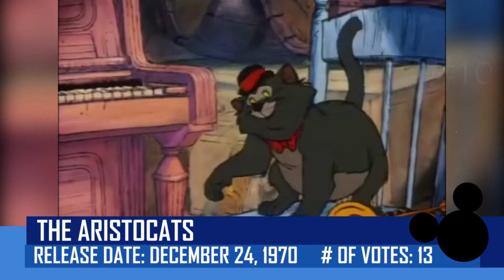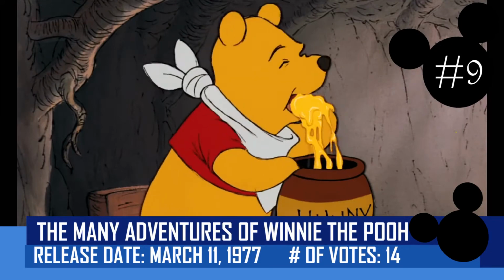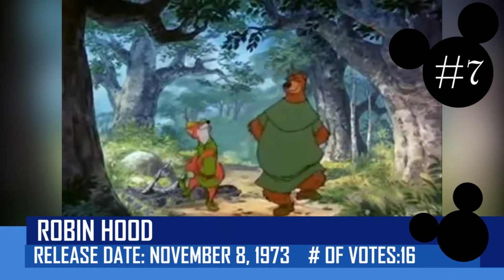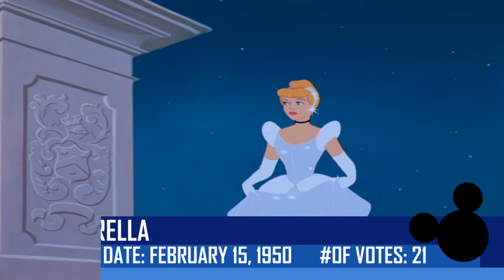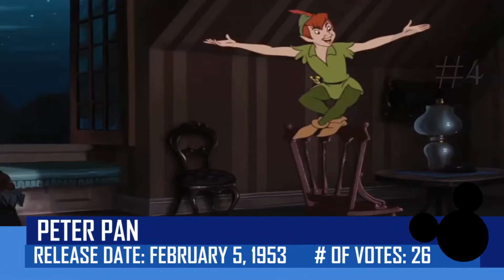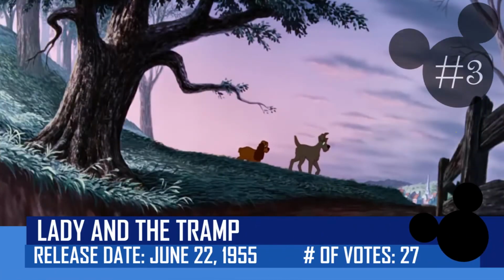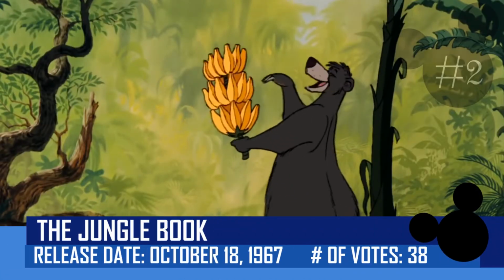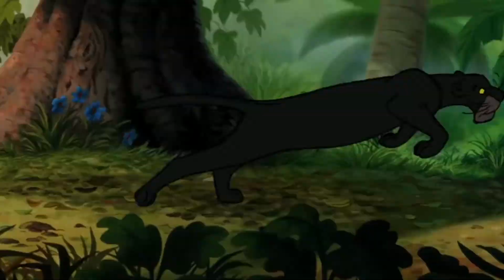Top 10 Disney Animated Classics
These are NHS's top Disney classics. Student voted and student edited.